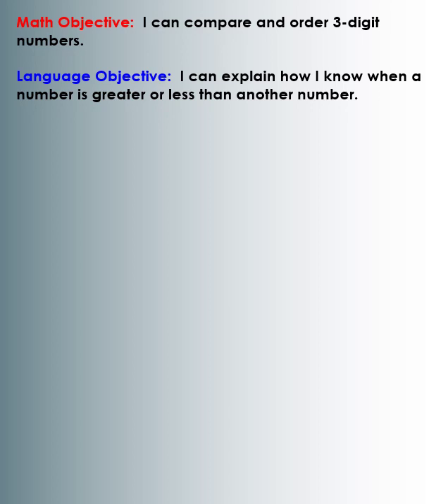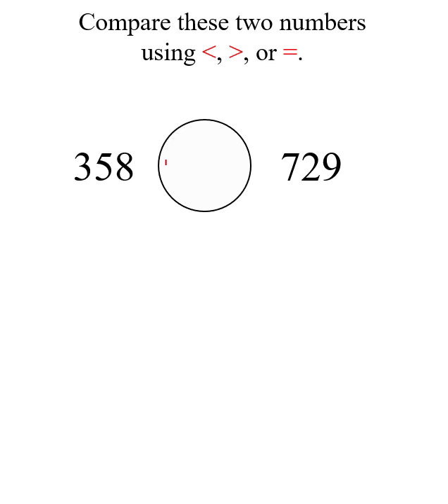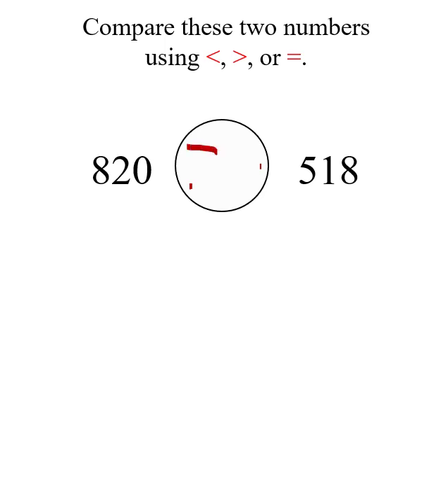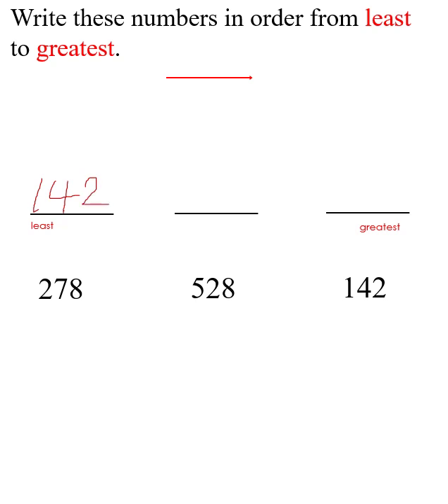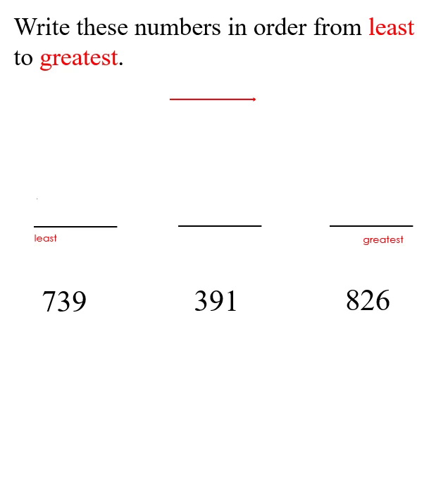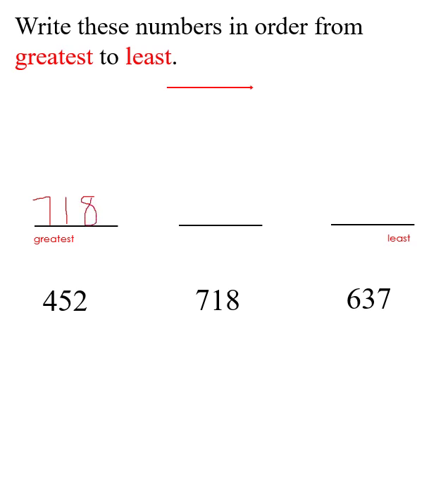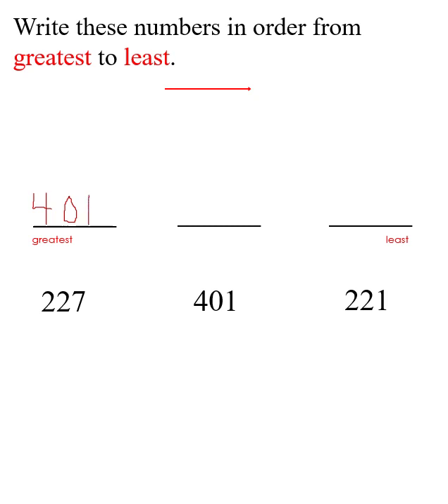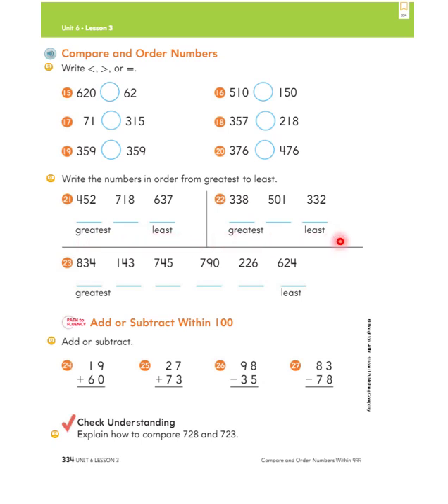Unit 6 Lesson 3